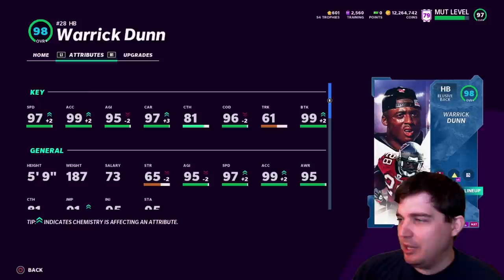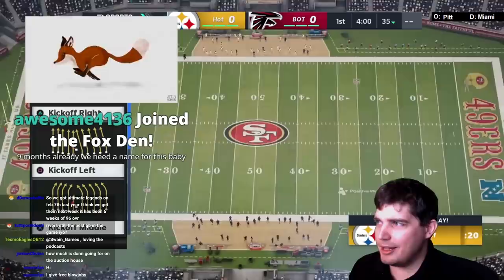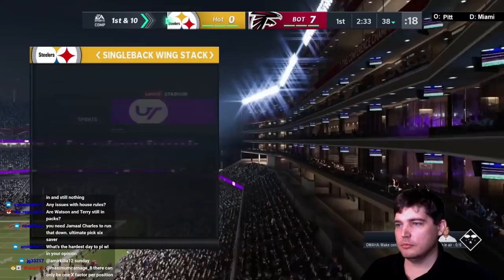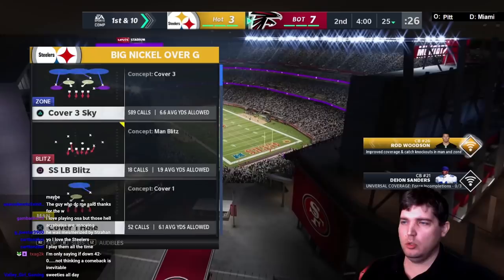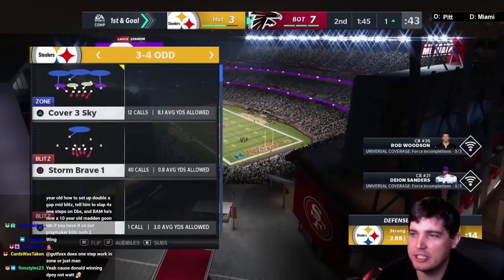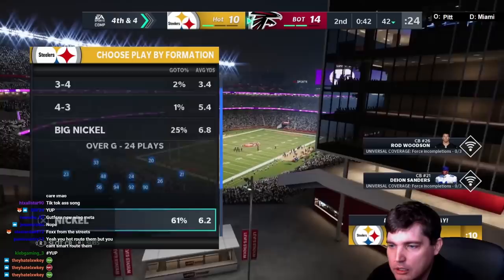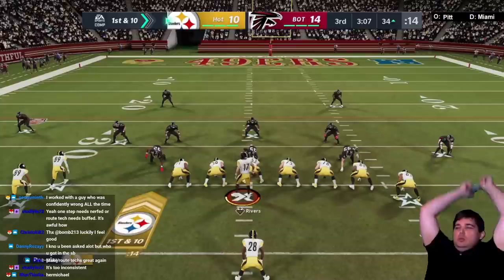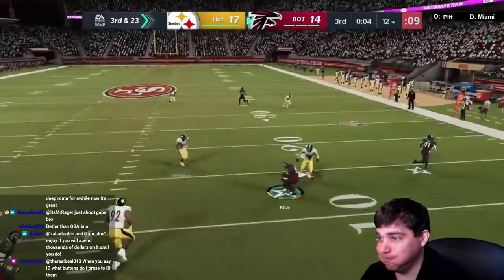DOWN 14-3...CAN LEGENDS WARRICK DUNN AND JUSTIN SMITH LEAD A COMEBACK?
Today we get some gameplay with a couple of the new legends released this weekend. Will we be able to use Warrick Dunn and Justin Smith effectively enough to get the W?